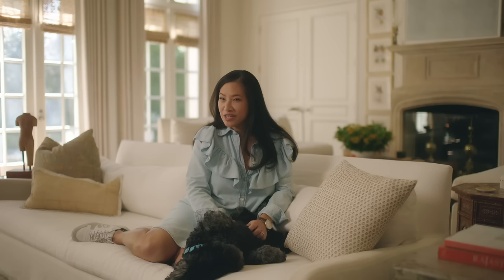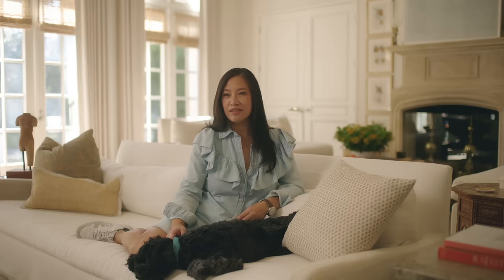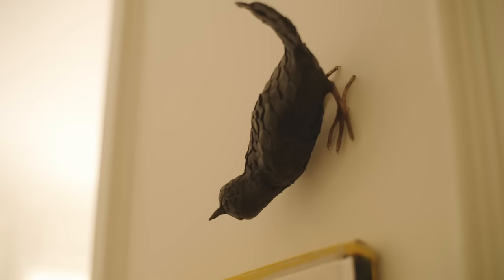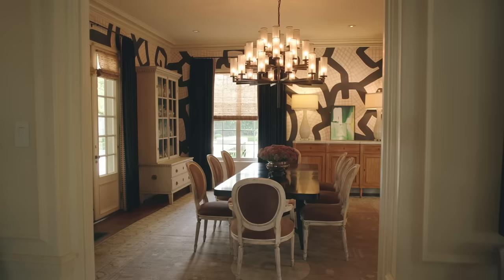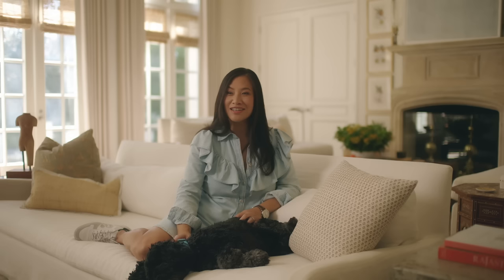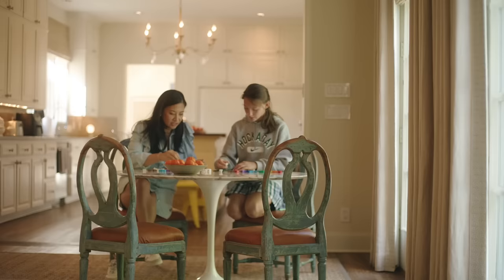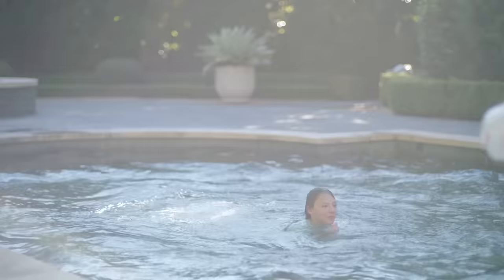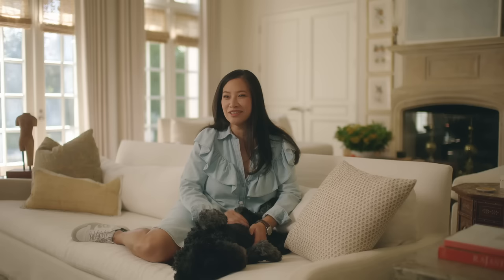Inside Jean Liu's Dallas Home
Step inside interior designer Jean Liu’s magical world! Her historic Dallas home, built in 1928 by esteemed architect Hal Thompson, offers so much more than just jaw-dropping curb appeal; inside this cavernous beauty, the walls are filled with Liu’s eclectic collection of art that she and her family have carefully and thoughtfully collected over the years.  The long hallways of her expansive home are filled with laughter from her daughter Cricket and tail-wagging from the family dog, Comet. Couple those joyful noises with the beautifully appointed rooms swathed in Jean’s distinct style and you have a masterful mix of luxury design and casual living. While Jean’s work leans more contemporary, she struck a delicate balance between the home’s traditional bones and her flair for the modern. From bold wallpapers (even on the ceilings) to a few Johnathan Adler pills scattered about a coffee table, the contemporary accents spar with the classic architecture to create a unique mosaic that is utterly timeless. Watch and see how Jean, and her discerning eye for pitch perfect interior design, and her family, have made this house a home.